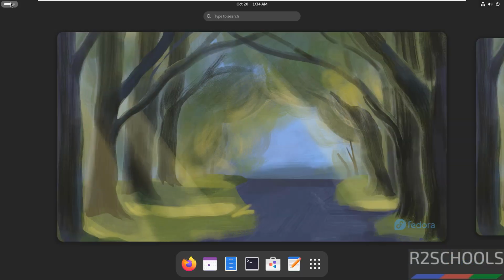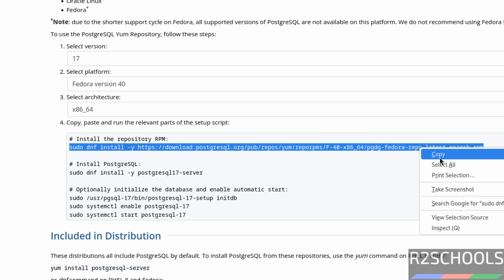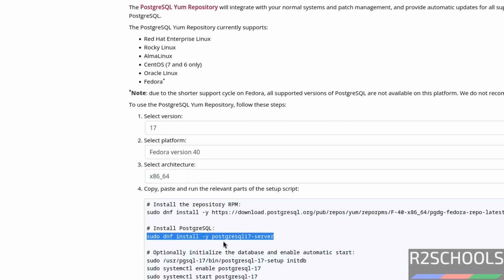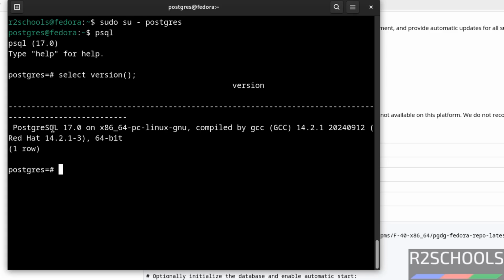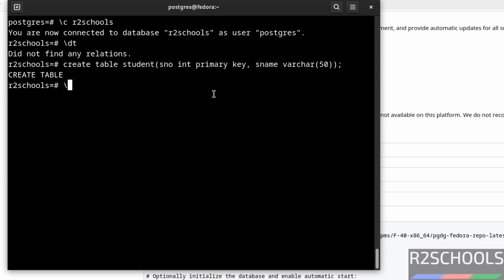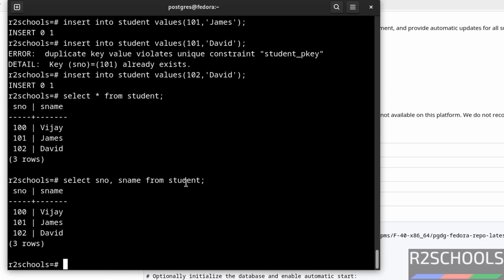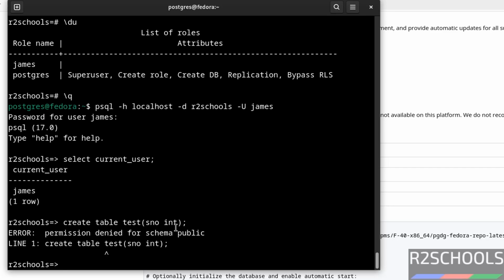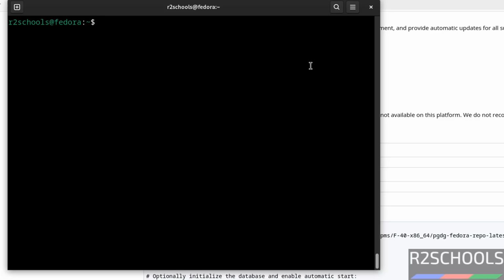How to install PostgreSQL 17 on Fedora 40/39 | How to Install and Configure PostgreSQL 17 on Fedora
In this article, we will see How to install and configure PostgreSQL 17 on Fedora 39/40 complete step by step guide.

sudo dnf install -y postgresql17-server
sudo /usr/pgsql-17/bin/postgresql-17-setup initdb
sudo systemctl enable postgresql-17
sudo systemctl start postgresql-17
sudo systemctl status postgresql-17
\l
\du
select datname from pg_database;